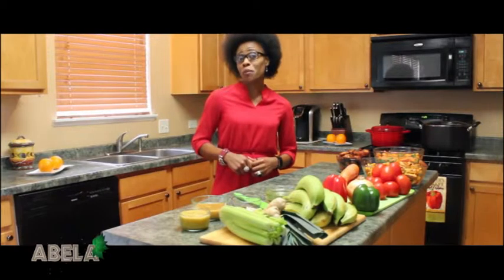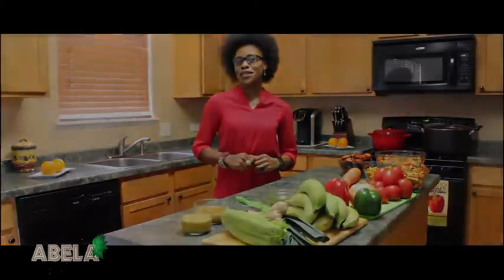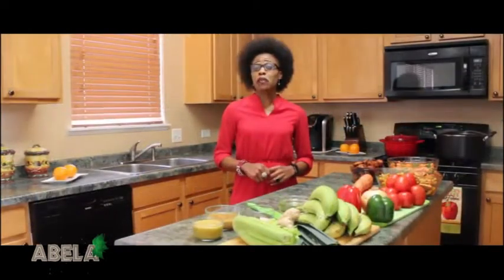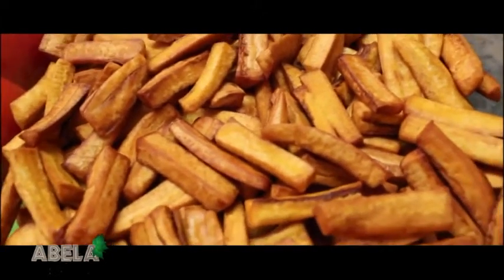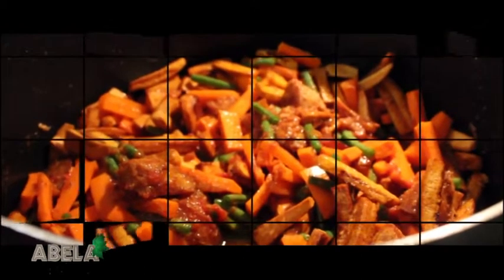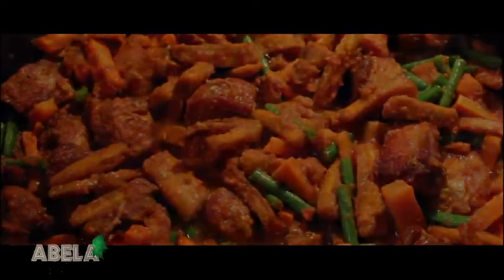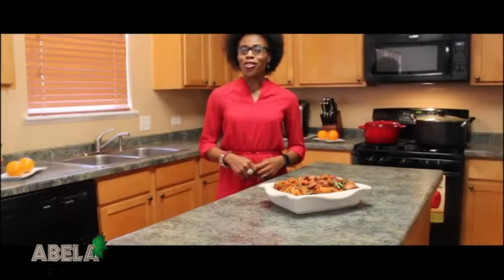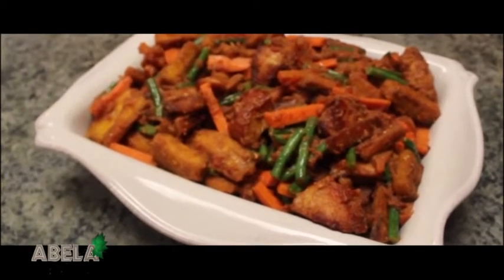COOKING WITH TERESE ON ABELA ON THE 25th MAY 2016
KLETUS ENTERTAINMENT